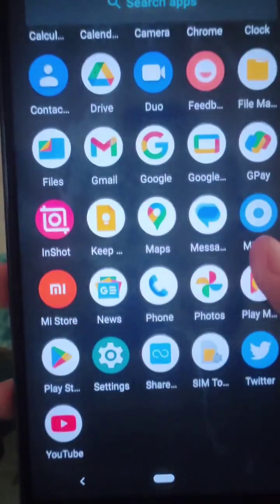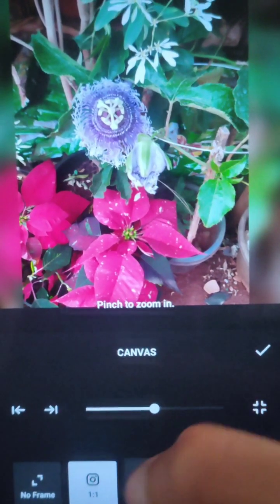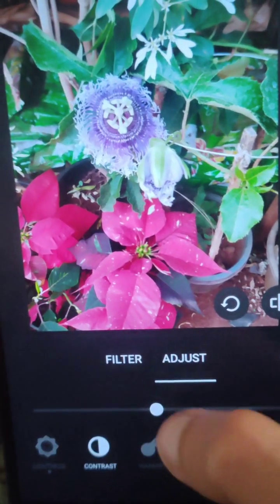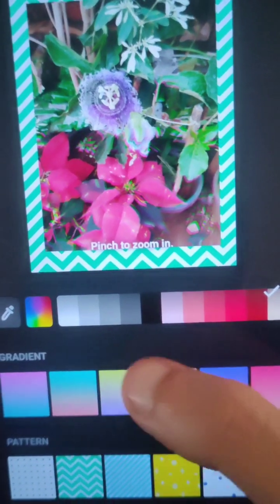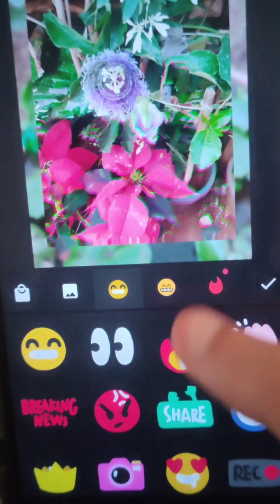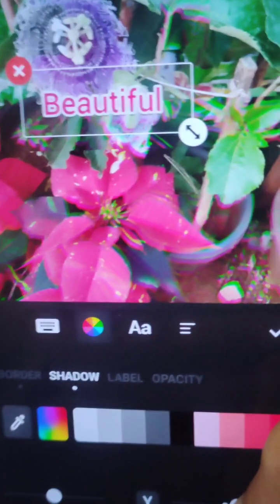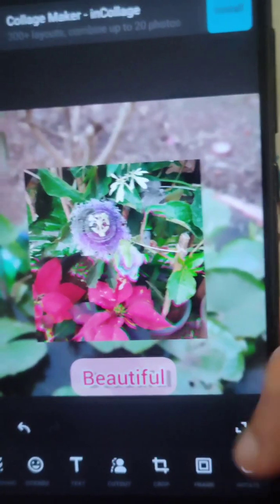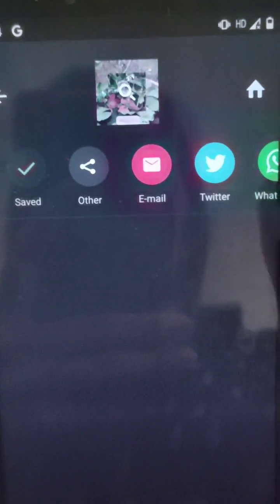How to use Inshot app for photo editing tutorial youtube Ishwari Kale/Proceedinstyle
FOLLOW ME ON JOSH, HIPI, MOJ @proceedinstyle

Here is my NEW TUTORIAL video for beginners !
ATTENTION EVERYONE !
Hope you guys liked it!⭐